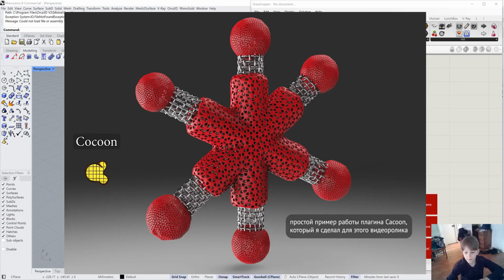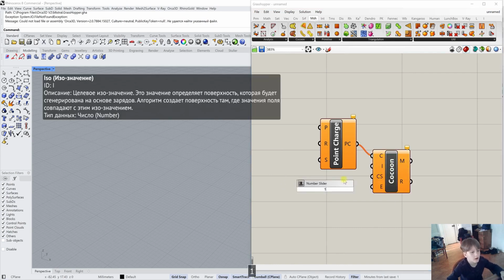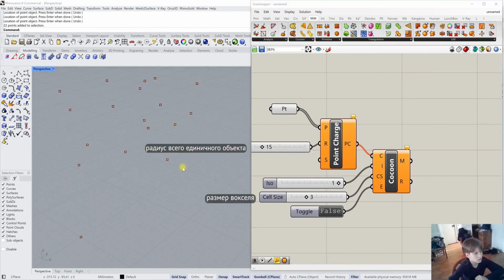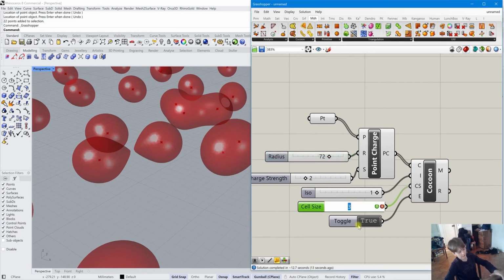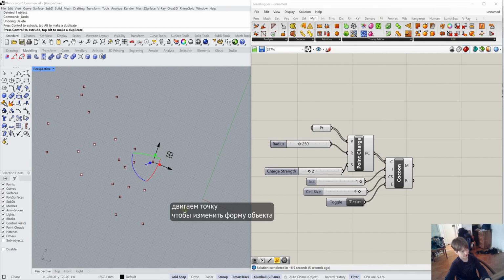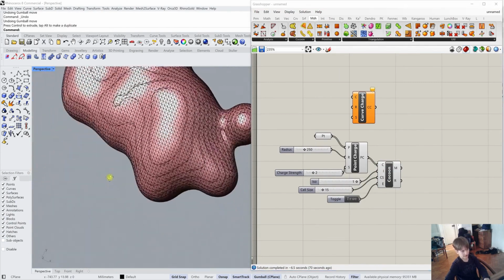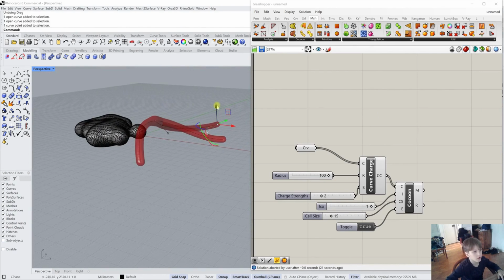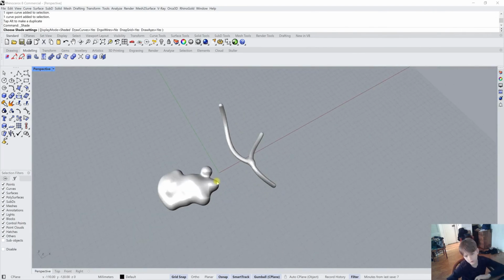Cocoon Plugin Review for Grasshopper in Rhinoceros 3D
*In this video, I’ll go over the basics of the Cacoon plugin. We’ll build simple objects from points and curves, and I’ll explain the underlying principles.